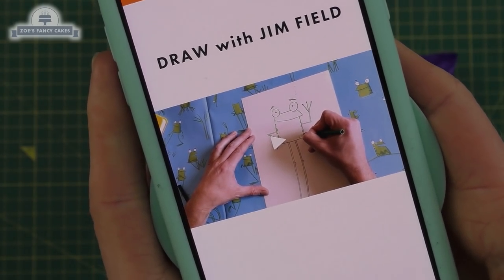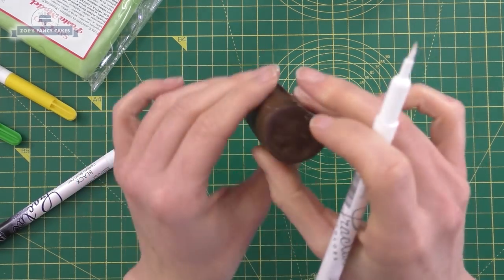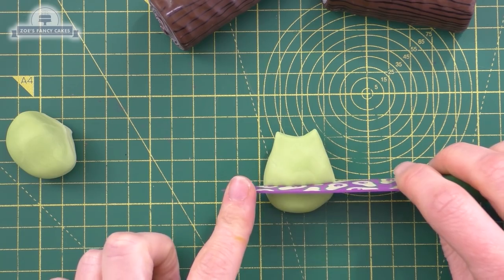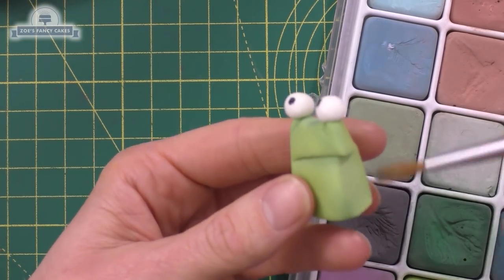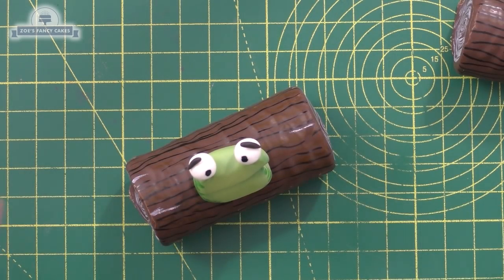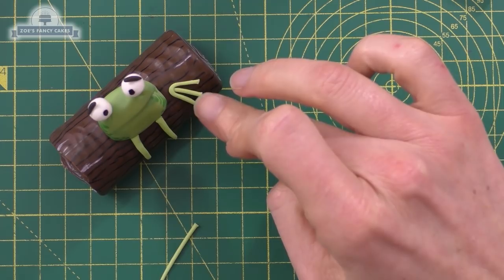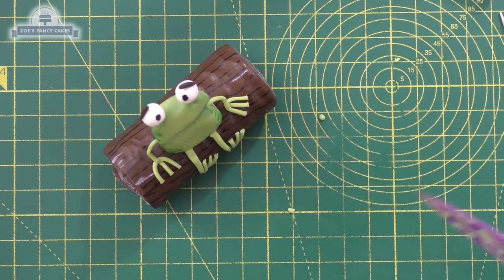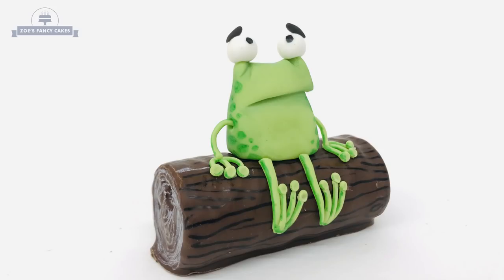Super Cute Oi Frog cake topper tutorial using the art of Jim Field and a Cadburys chocolate roll.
This week I decided to make a model of 'Oi Frog' using the Art work of Jim Field as my inspiration, using modelling paste and of course, a cadburys chocolate roll! A big thanks to Jim Field for allowing me to do this, you can find more of Jim's work using the links below;